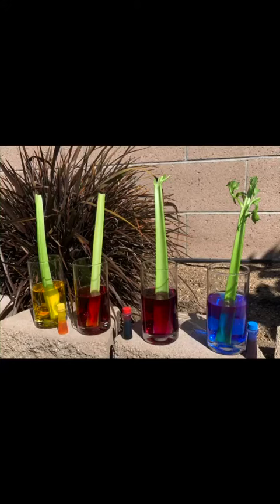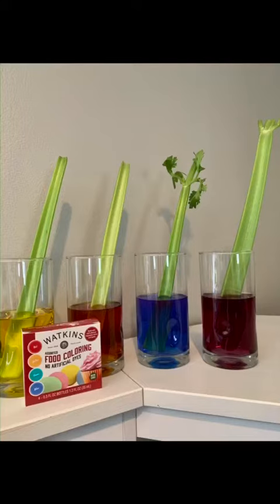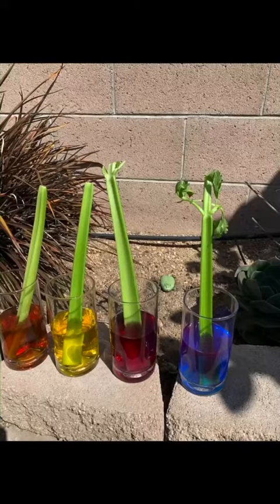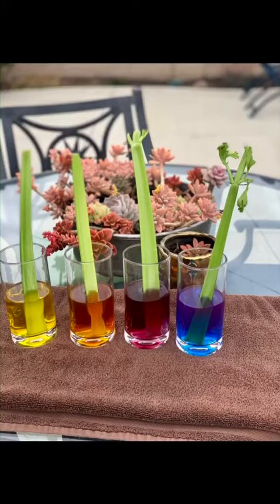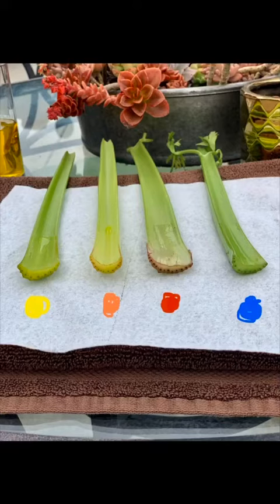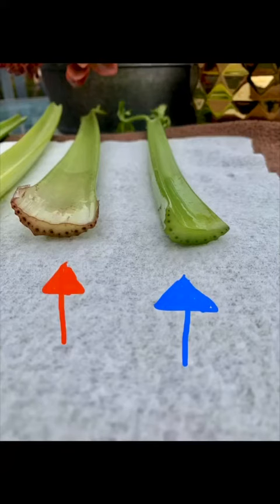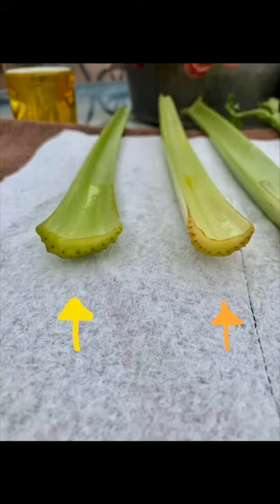Learning How Plants Get Their Water, Pt. 2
Ms. Sandy concludes our STEAM activity